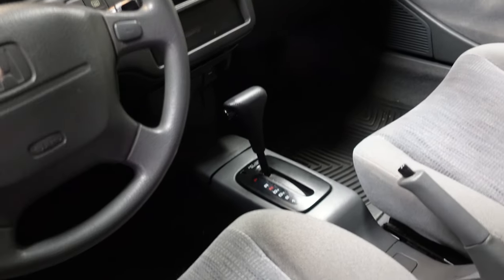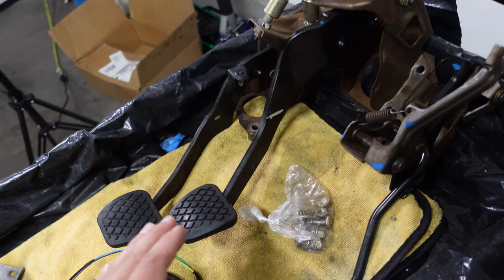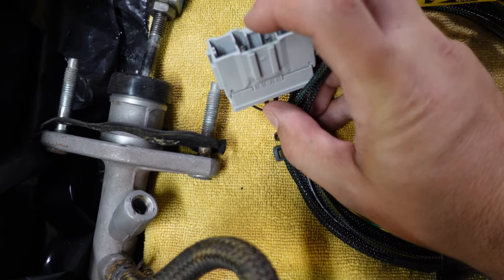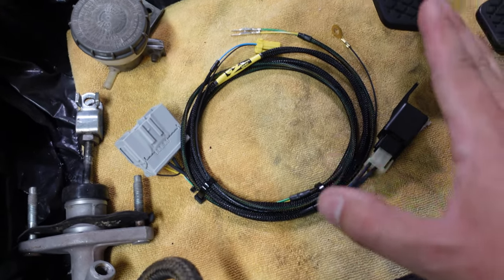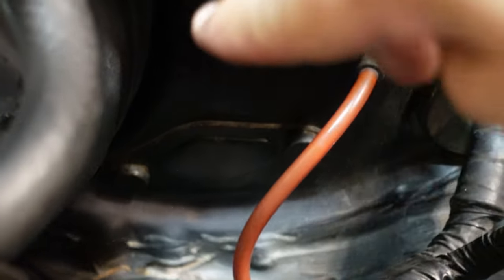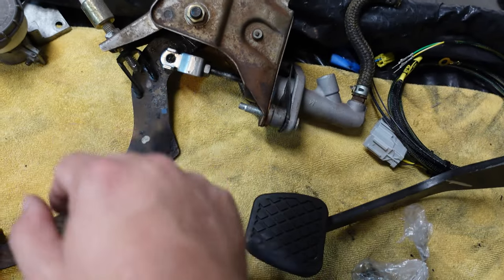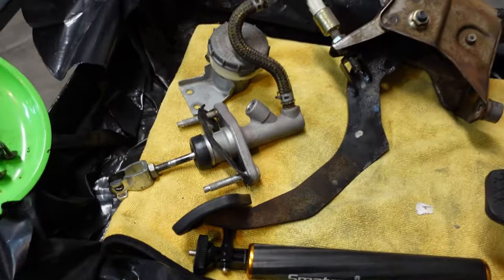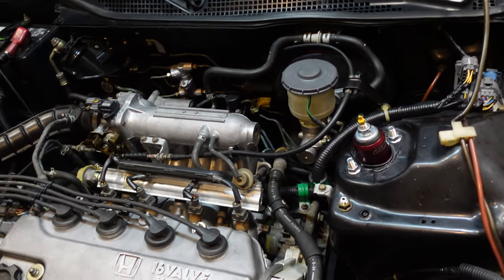Converting my Automatic EG Civic To Manual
Going over the process of converting my Honda Civic from automatic to manual transmission, and all the parts involved in making it work.

Main Camera
GoPro Camera
SD Card
Selfie Stick

Timecodes
0:00 - Intro
0:23 - Manual Parts
3:01 - Engine Bay Explanation
5:56 - Outro